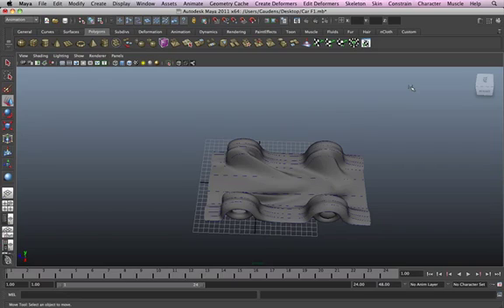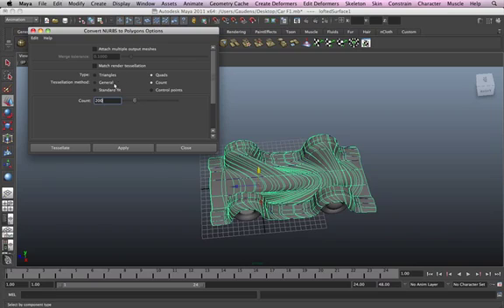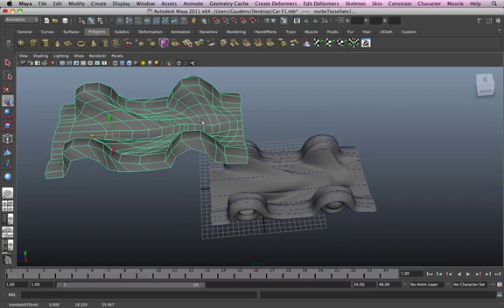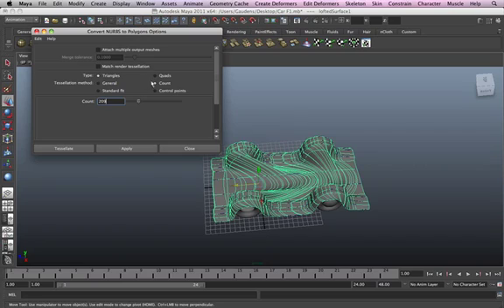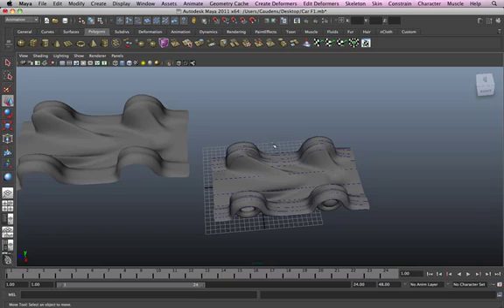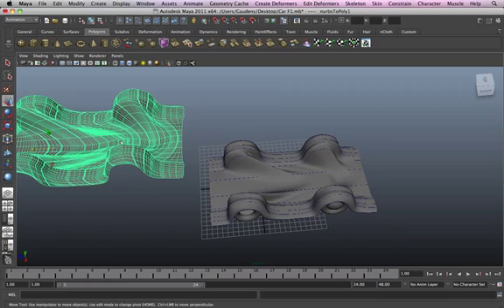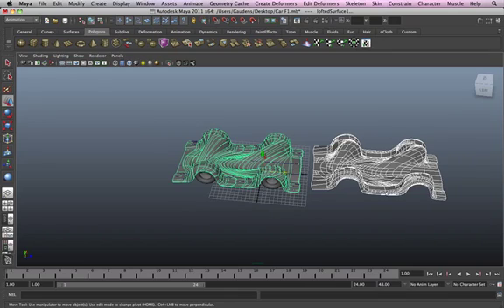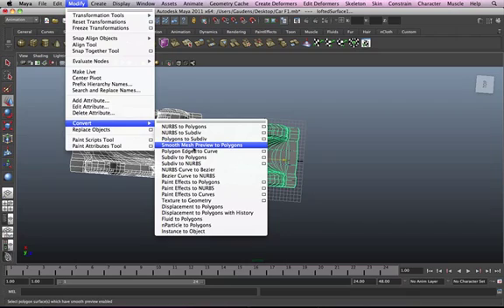Maya Tutorials: 46-Convert NURBS to polygons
You will learn to convert NURNS surfaces to polygons